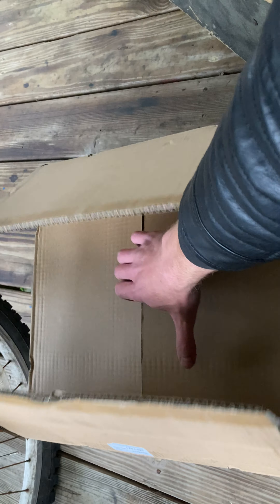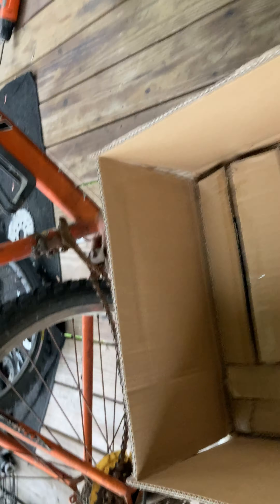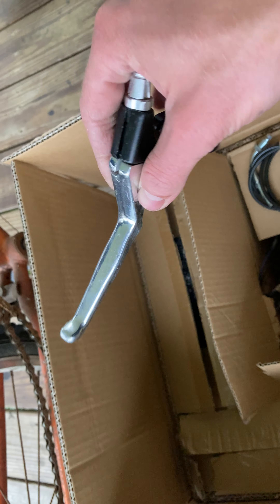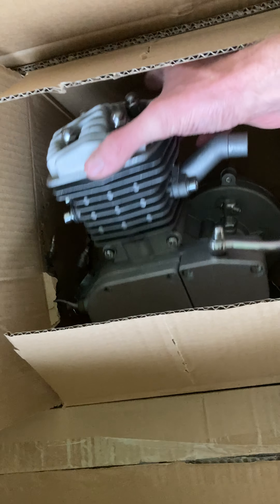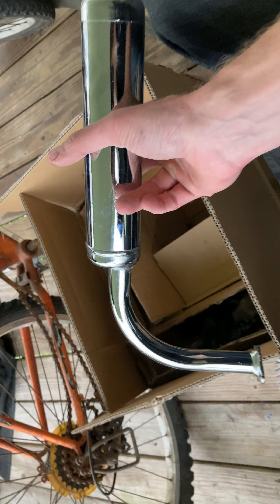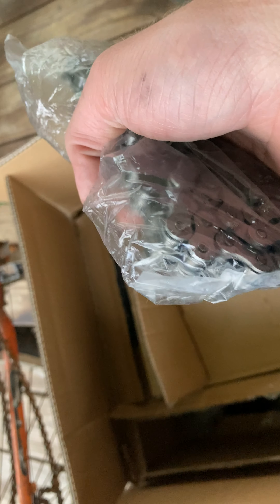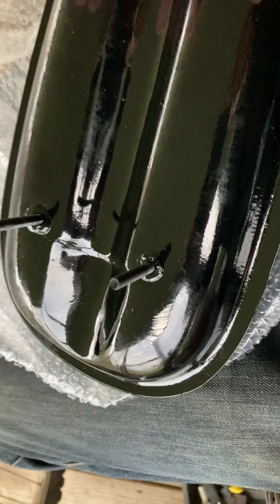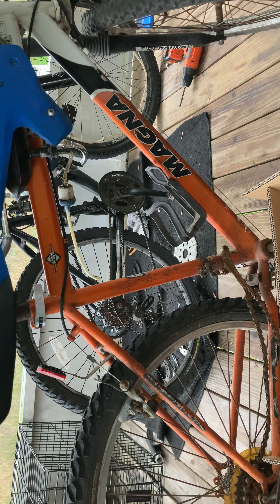80cc bike motor kit unboxing.